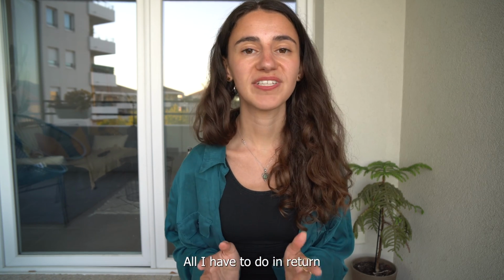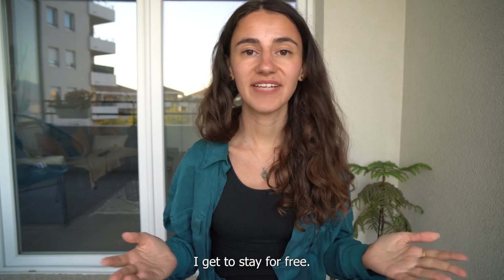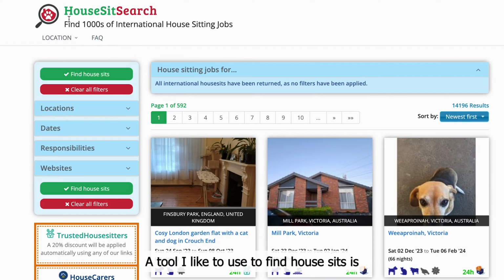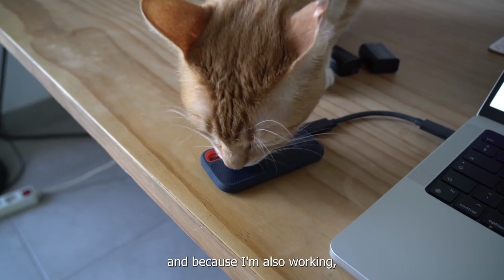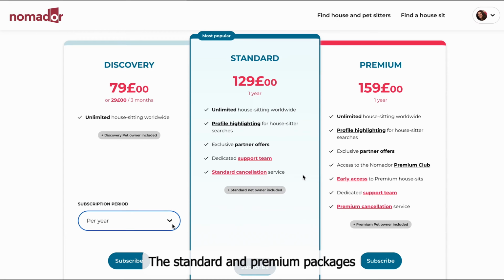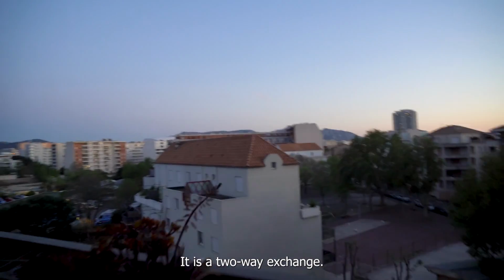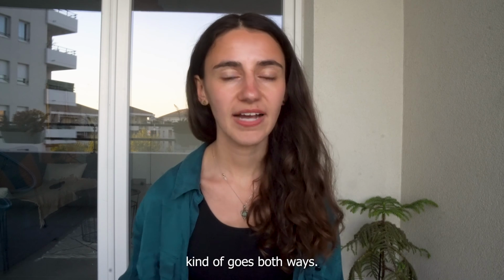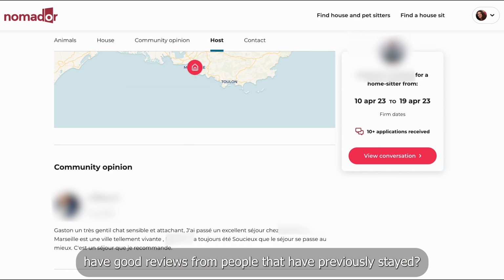How to travel for FREE: house sitting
House sitting is when you look after someone's home. In exchange, you get free accommodation abroad! I used Nomador and tried cat-sitting in France. In exchange for looking after the homeowner's pets and plants, I stayed many weeks for free. In this video, I'll show you how you can house sit or pet sit as a new beginner.

Chapters:
00:00 - Introduction
00:50 - What is house sitting?
01:16 - How to find a house sit
02:38 - Daily tasks
02:49 - The price
03:42 - References
04:55 - How to make sure the house sit is real
05:22 - My experiences using Nomador

This video is NOT sponsored. I paid for my Nomador membership myself.

To be the first to know about fully funded travel opportunities, sign up for my monthly newsletter